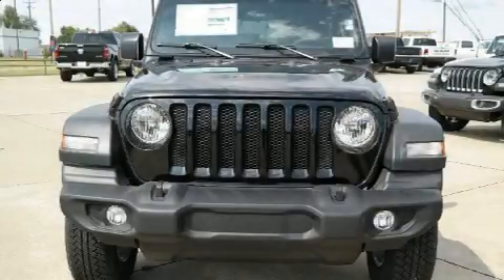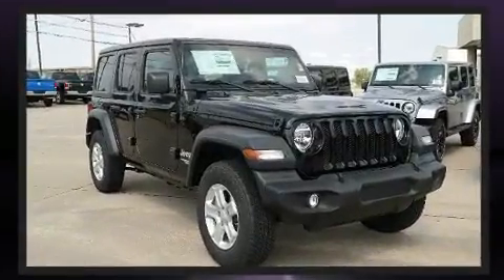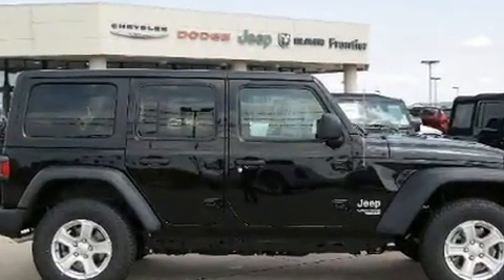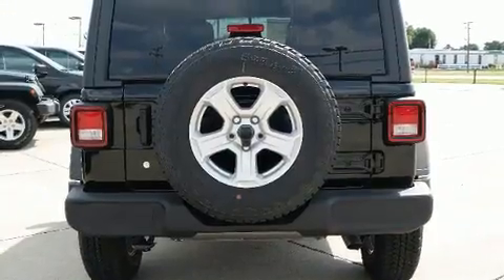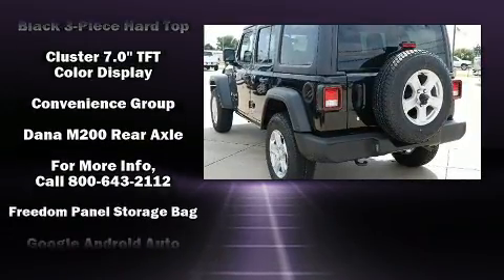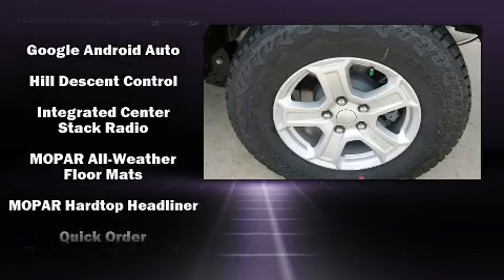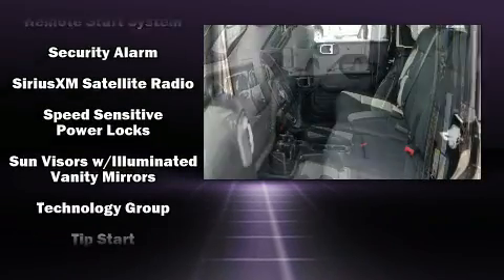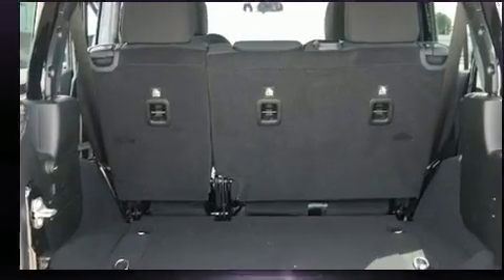2018 Jeep Wrangler UNLIMITED SPORT S 4X4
Load your family into the 2018 Jeep Wrangler. It features four-wheel drive capabilities, a durable automatic transmission, and a refined 6 cylinder engine. It's equipped with tons of terrific amenities, but it won't break your budget. Such as remote keyless entry, a tachometer, a built-in garage door transmitter, a trip computer, front dual-zone air conditioning, tilt and telescoping steering wheel, skid plates, and power windows. Jeep ensures the safety and security of its passengers with equipment such as: dual front impact airbags with occupant sensing airbag, integrated roll-over protection, traction control, a security system, and 4 wheel disc brakes with ABS. Brake assist technology provides extra pressure when applying the brakes. We know that you have high expectations, and we enjoy the challenge of meeting and exceeding them! Please don't hesitate to give us a call.